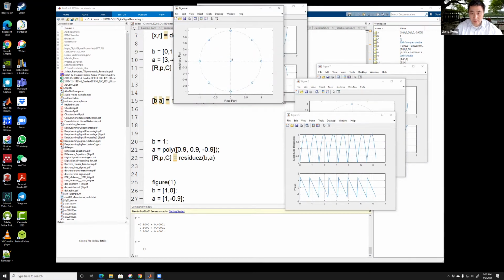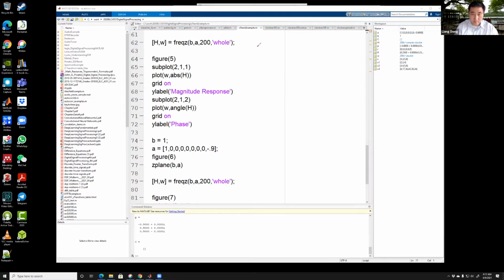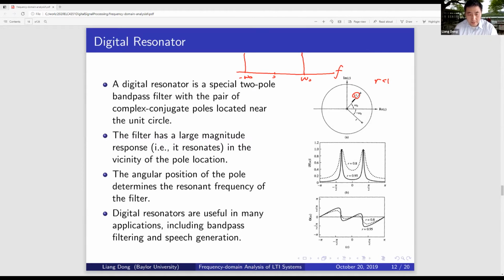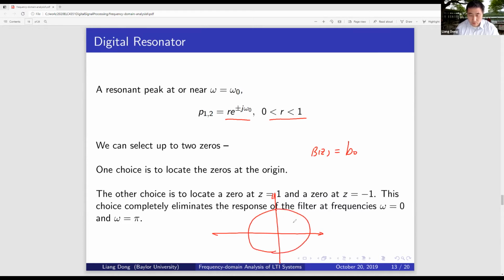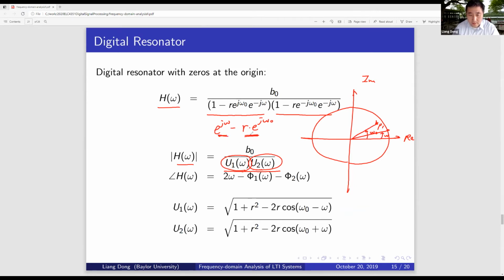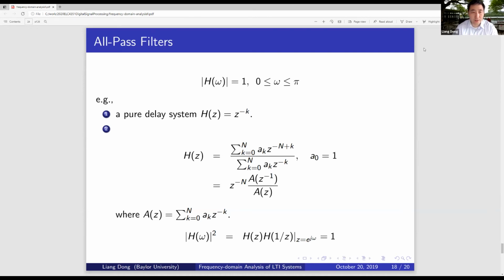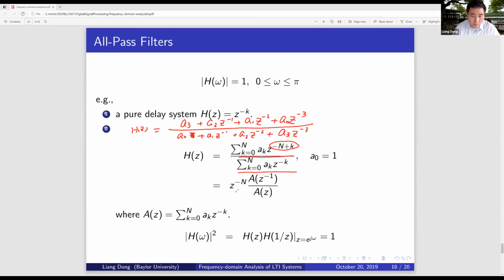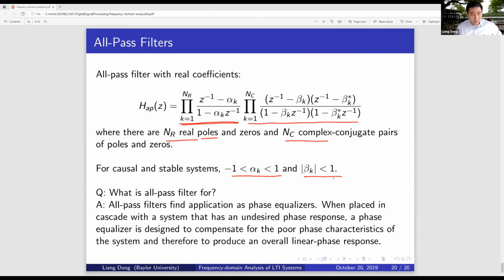Digital Signal Processing Course (23) - Frequency-domain Analysis of Systems Part 4